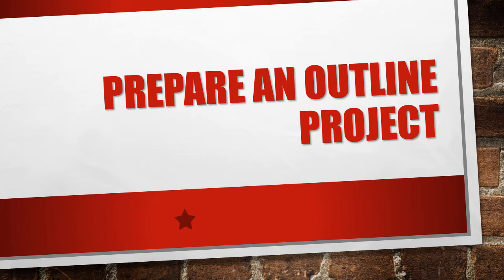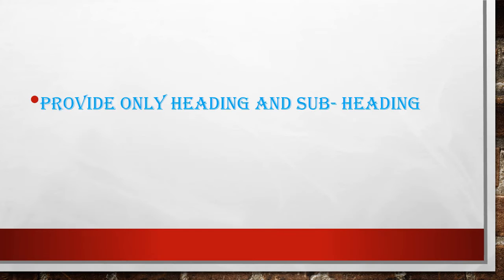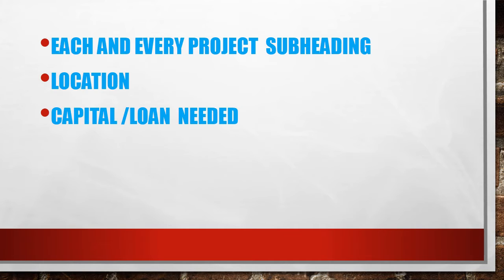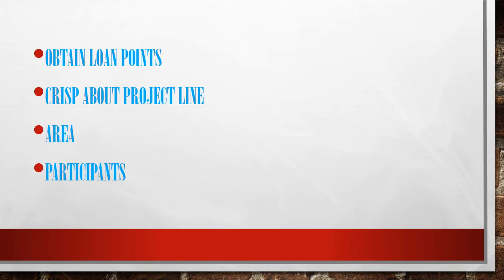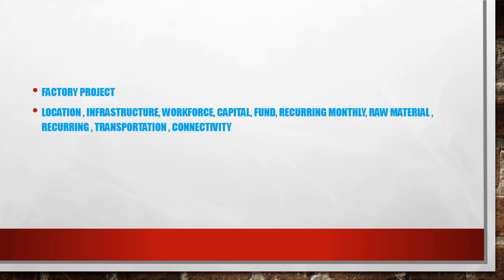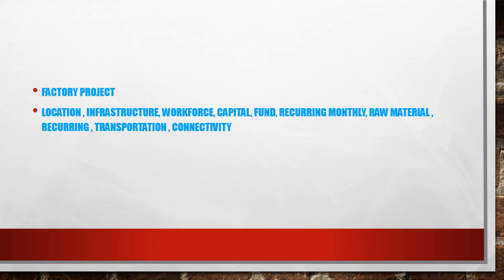Prepare an outline project